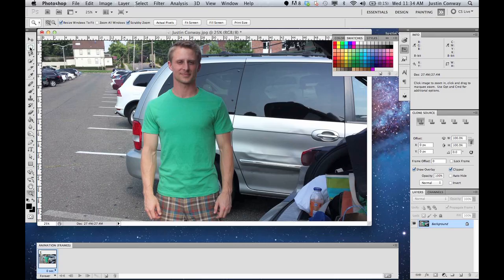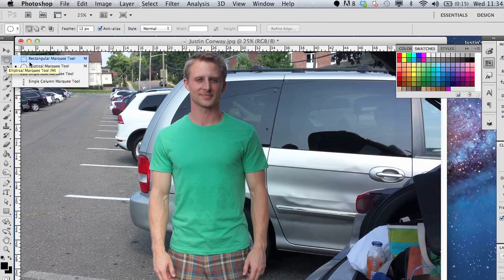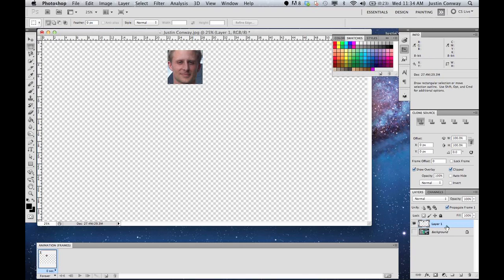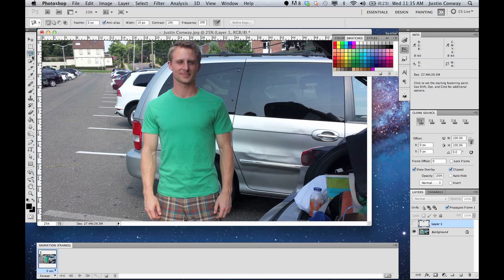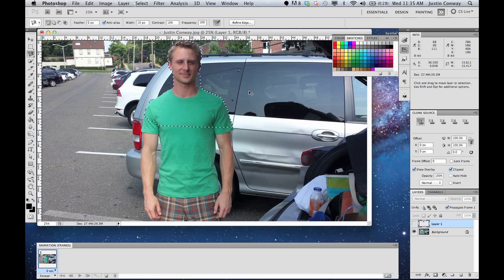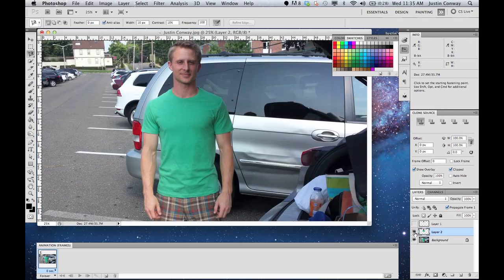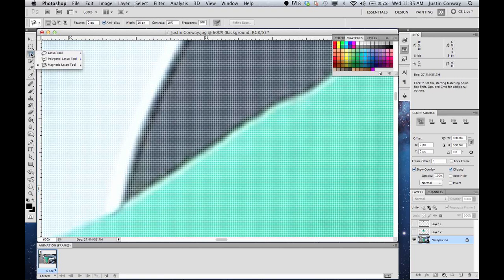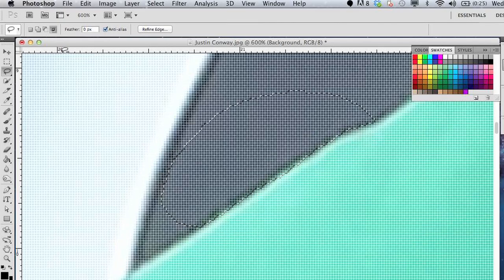How to Crop an Image Into a New Layer : Photoshop Til' You Drop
Cropping an image into a new layer will allow you easier access to editing individual elements. Crop an image into a new layer with help from an experienced computer professional in this free video clip.

Series Description: Adobe Photoshop is a program that allows you to take complete control over any image you want. Learn about using Photoshop with help from an experienced computer professional in this free video series.